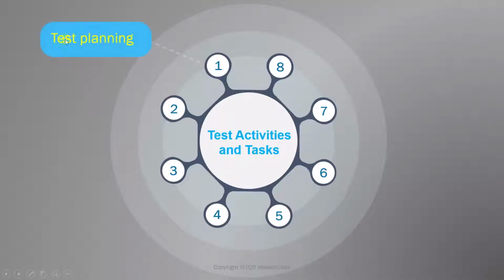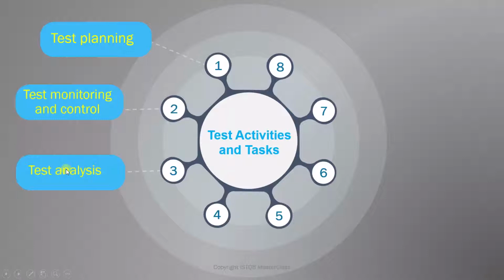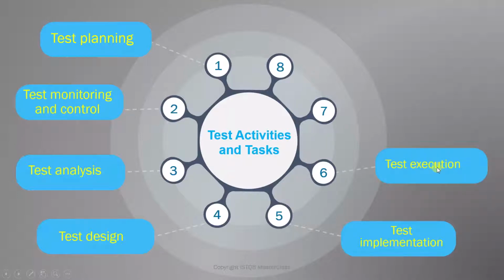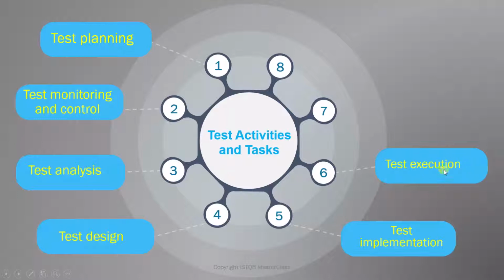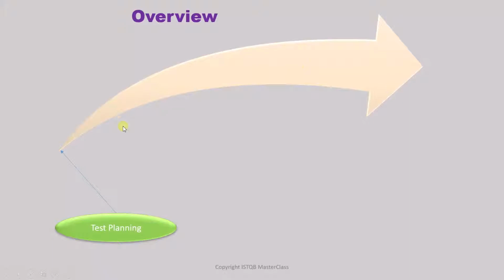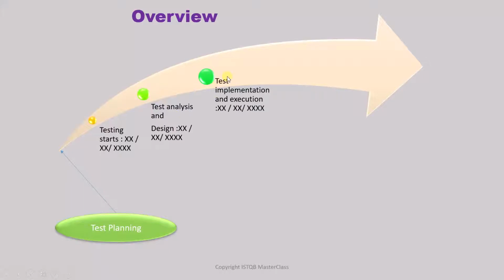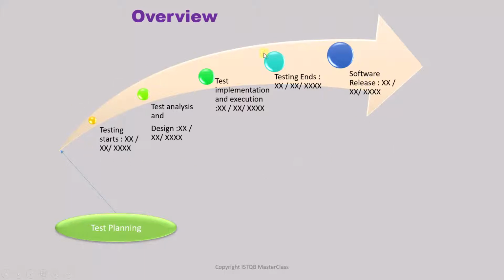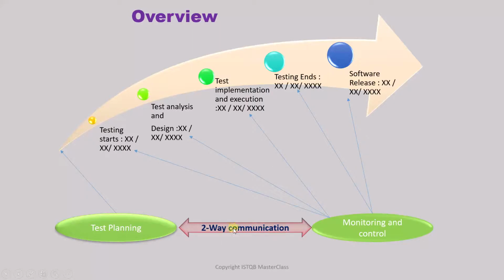ISTQB - 31 Test Process